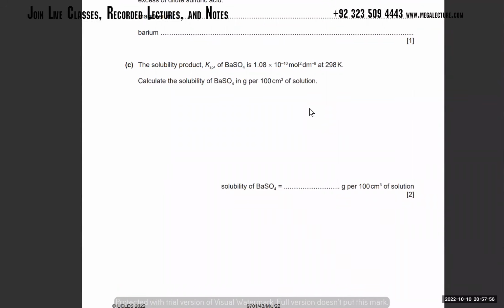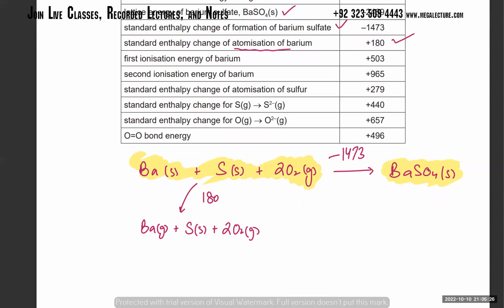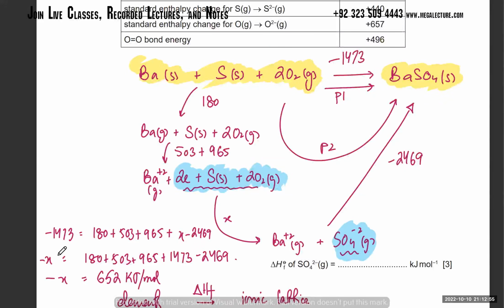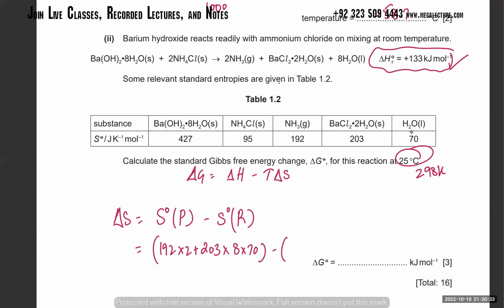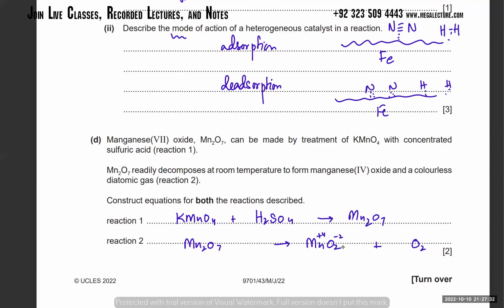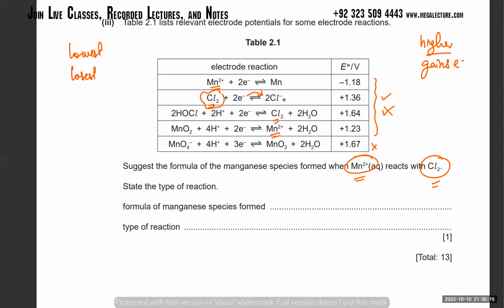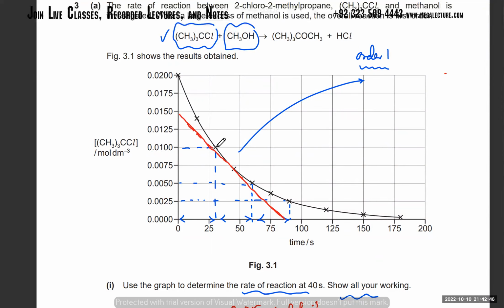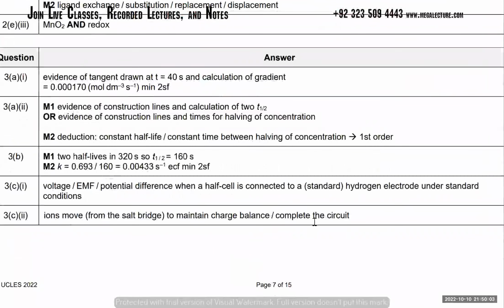A Level Chemistry | November Revision | Solubility Product | Transition Elements | Past Paper Solved